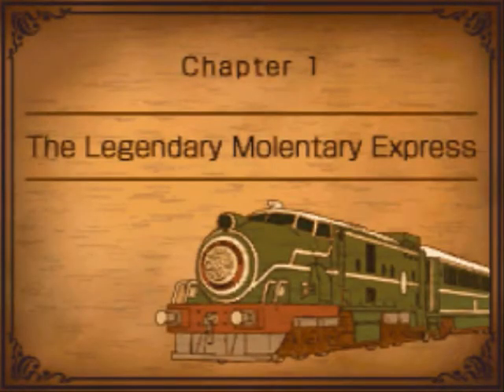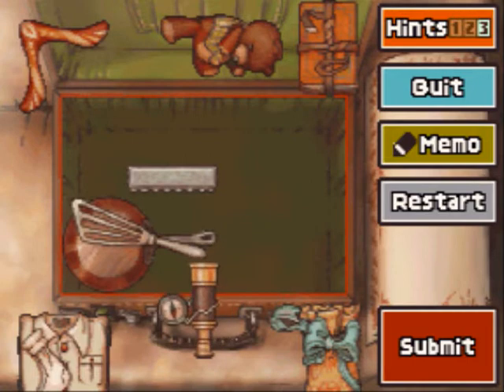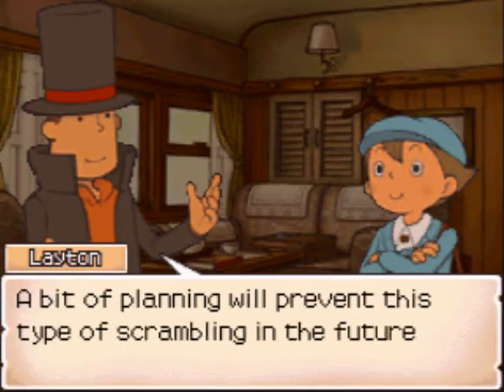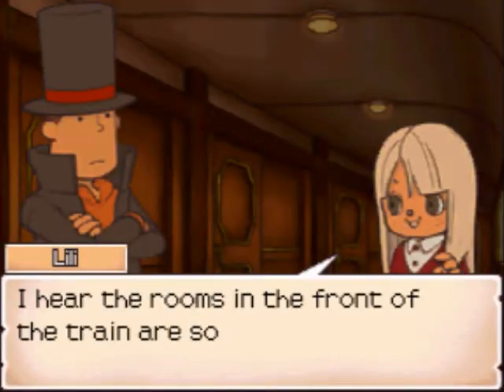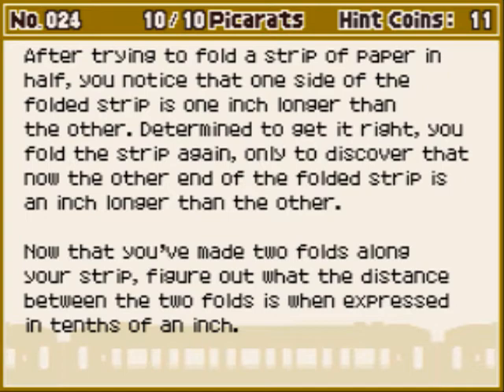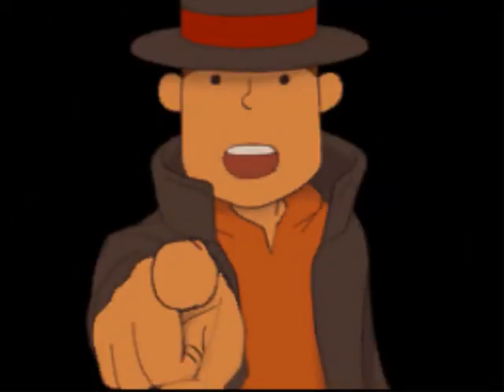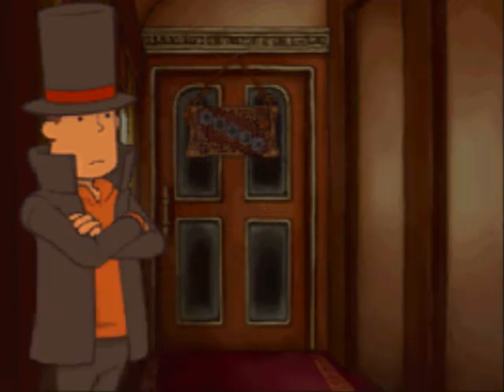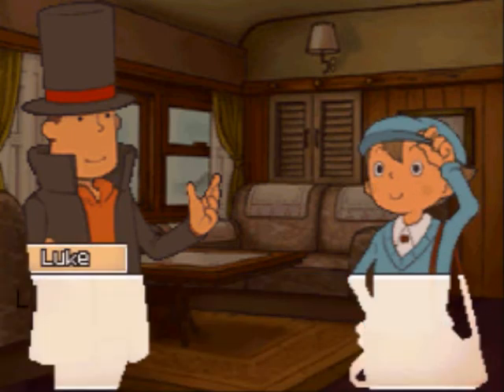Professor Layton and the Diabolical Box (Part 4): The Legendary Molentary Express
Part of a video walkthrough for Professor Layton and the Diabolical Box.

In this video, Professor Layton and Luke begin to explore the train and solve puzzles in earnest.